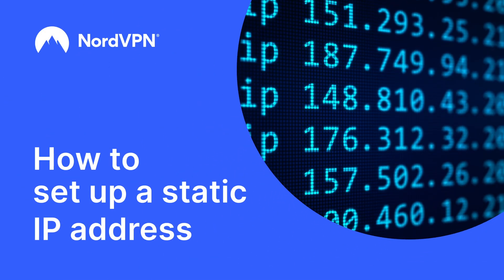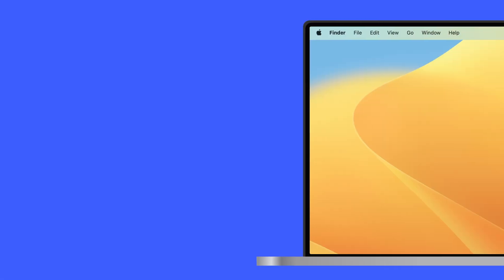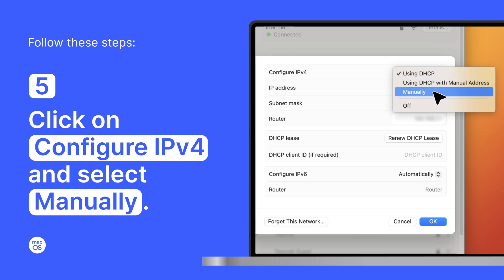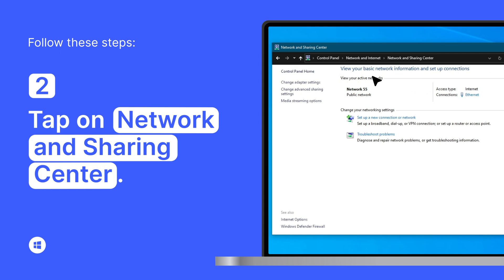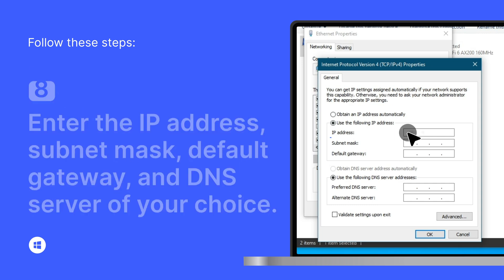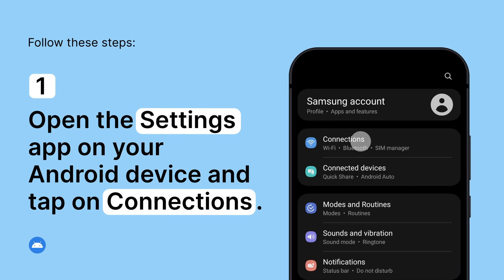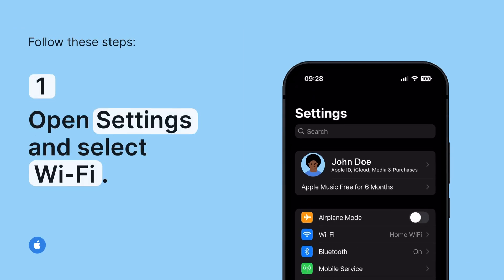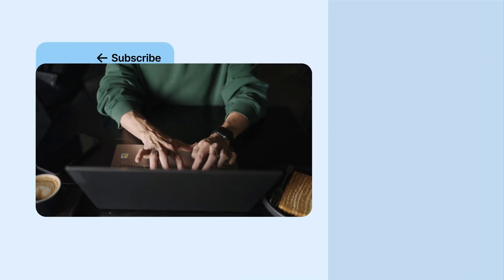Easy static IP configuration — tutorials for Windows, macOS, Android, and iPhone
Get a dedicated static IP with NordVPN 🔥
Protect your online activity and change your virtual location 💪💪

A static IP address can enable remote access solutions and enhance your network’s security. And while IP configuration may sound like a daunting task, it’s actually pretty simple. Just follow our short tutorial for your device and set a static IP with ease.

► RECOMMENDED VIDEOS ►

Contents:

00:00 Intro
00:18 How to set a static IP address in MacOS
00:50 How to set a static IP on Windows
01:33 How to set a static IP address on Android
01:57 How to set a static IP address on iPhone

How to set a static IP address in MacOS:
1. Click on the Apple icon and select “System settings.”
2. Select “Network” and then choose the network you’re using.
3. Select “Details…”
4. Select “TCP/IP.”
5. Click on “Configure IPv4” and select “Manually.”
6. Input the IP you want to be static.
7. Click “OK.”

How to set a static IP on Windows:
1. Open the “Control panel” and click on “Network and internet.”
2. Tap on “Network and Sharing Center” and select “Change adapter settings”
3. Click “Change adapter settings” then right click either Wi-Fi or Ethernet.
4. Click on “Properties”, then select “TCP/IPv4.”
5. Click “Properties” and select “Use the following IP address.”
6. Enter the IP address, subnet mask, default gateway, and DNS server of your choice.
7. Click “OK.”

How to set a static IP address on Android:
1. Open the “Settings” app on your Android device and tap on “Connections.”
2. Select “Wi-Fi.”
3. Tap the gear icon which appears beside your current network.
4. Select “IP settings” and then “Static.”
5. Input your static IP address and tap “Save.”

How to set a static IP address on iOS:
1. Open “Settings” and select “Wi-Fi.”
2. Tap the information icon next to the network you’re connected to.
3. Tap on “Configure IP”, then select “Manual.”
4. Input your “IP address.”